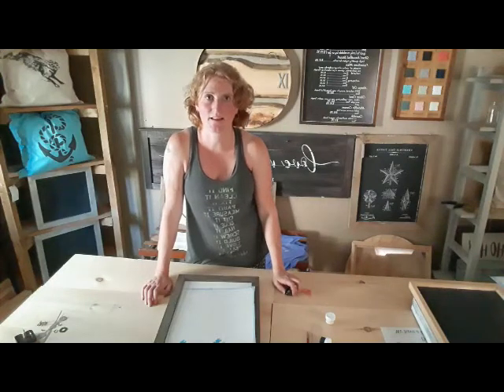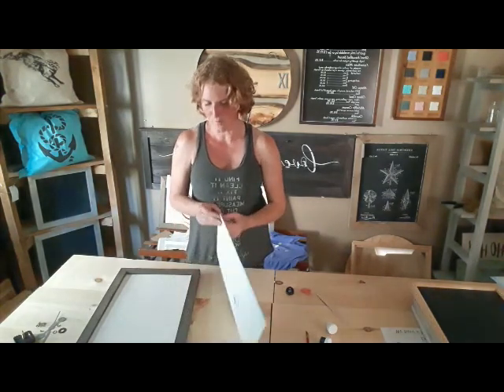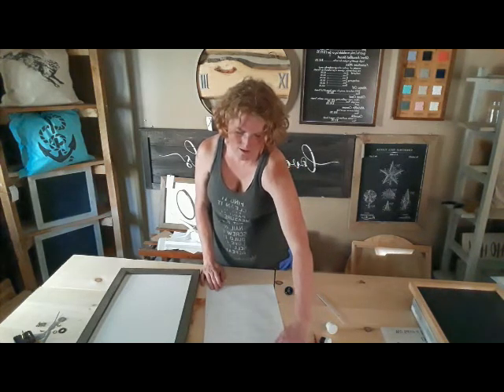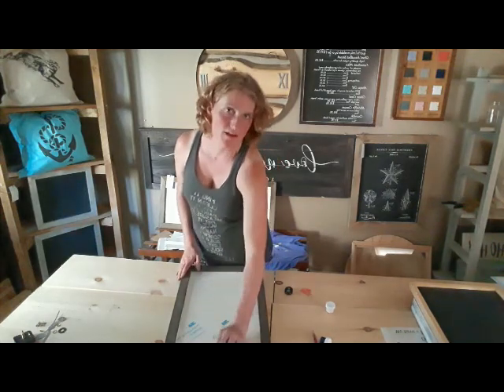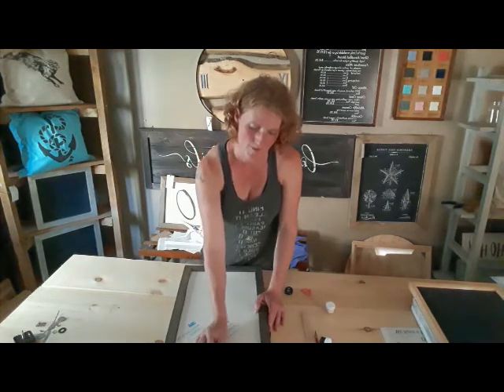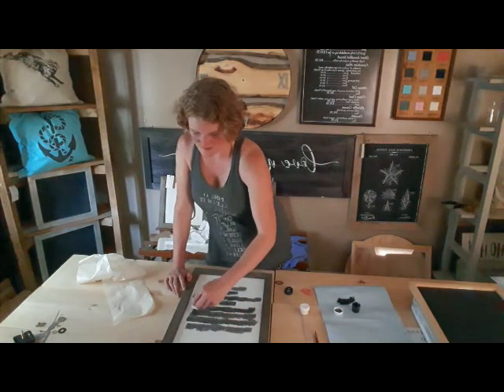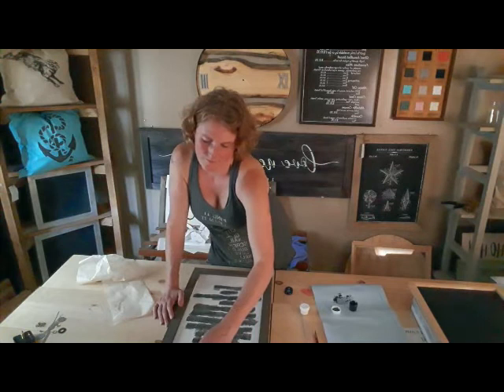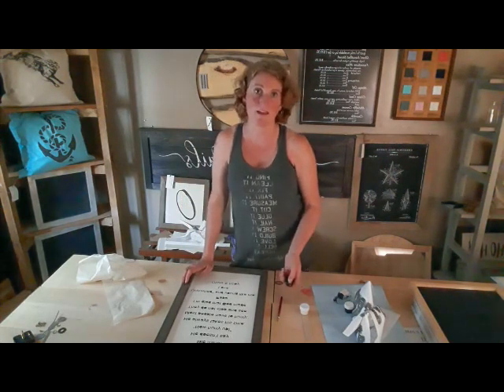stenciling on wood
How to use Lilylane Decor and Design wood stenciling supplies.